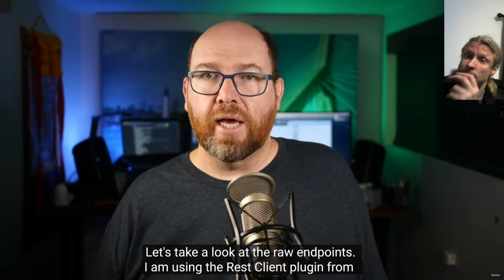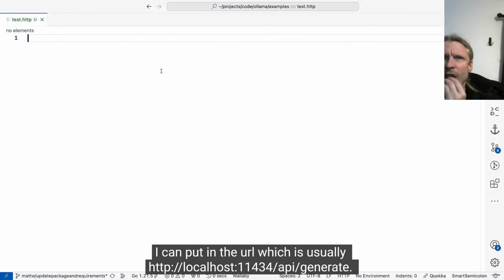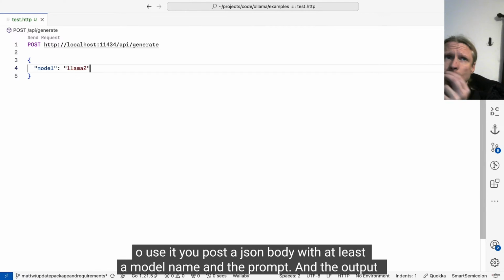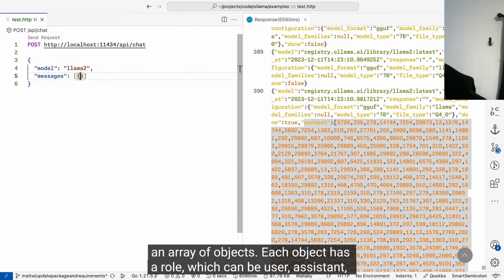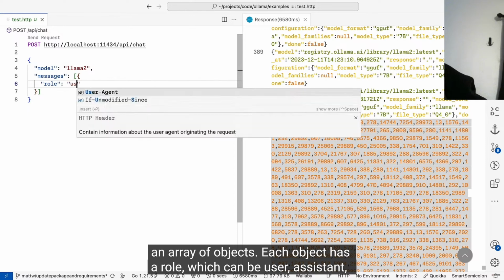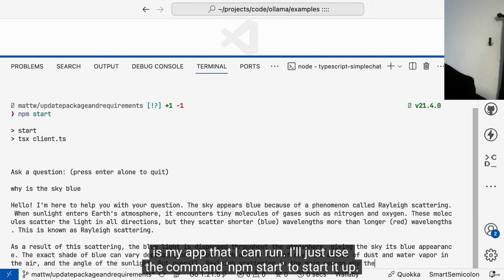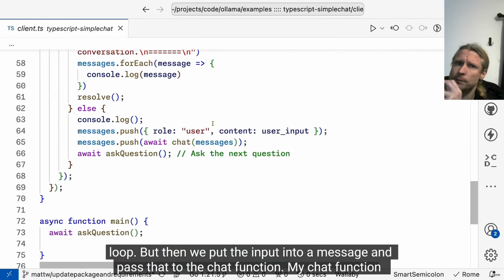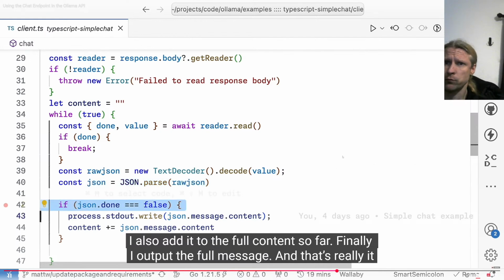Combat Cyber Patrol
Born out of the events of 9/11 and created in 2003, the TSC maintains the U.S. government’s
consolidated Terrorist Watchlist—a single database of identifying information about those known to be or reasonably suspected of being involved in terrorist activity. State and local law enforcement officials, U.S. Customs and Border Patrol agents, Transportation Security Administration and State Department personnel, and other law enforcement officials have the TSC to help inform them if they are encountering a known or suspected terrorist and is accessible through the National Crime Information Center system to more than 870,000 state and local officers nationwide.
The Department of Homeland Security If You See Something Same Something and their exacerbated urging ' SeeSay' have resulted in a climate of activist vigilantism along with a marked uptick in the weaponization of the system by fascists. If you are on the terror watch list, somewhere in Northern Virginia, someone in the Terrorist Screening Center (TSC) is looking at you on a screen [source: Temple-Raston]. Not a real-time image of you, but rather a colored dot showing your location. I myself, me, am on this Terrorist Watchlist and The CDC Disease Surveillance. I don't fully know why I am on these lists other than I spent October 2019 to March 2020 trekking from Texas to Washington state in what from an outsiders perspective could have appeared as a terrorist rampage (details withheld, lets just say it involved a whirlwind romance with a fugitive from justice) and once tested positive for COVID-19 and only took one of two immunizations (personally, I think it was a false positive as I did not experience symptoms).